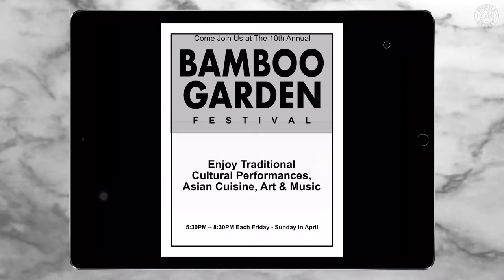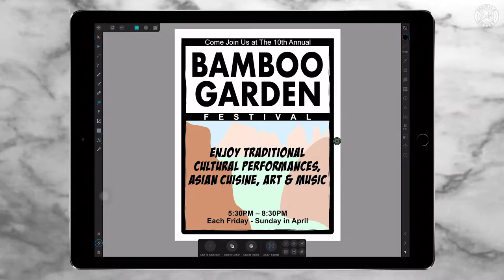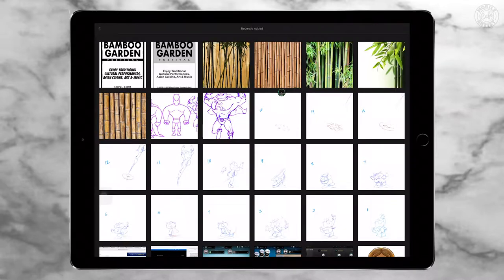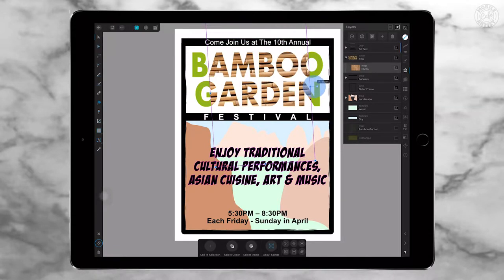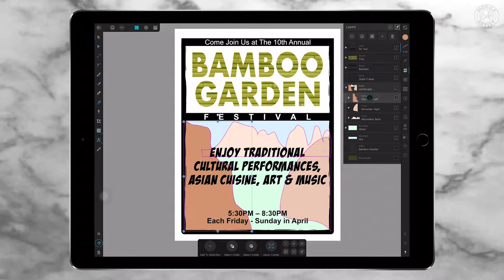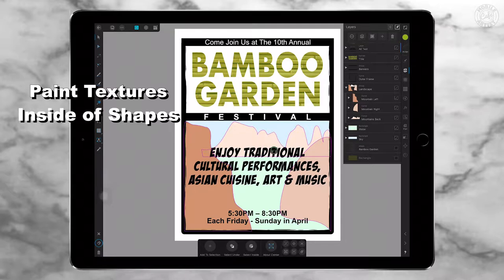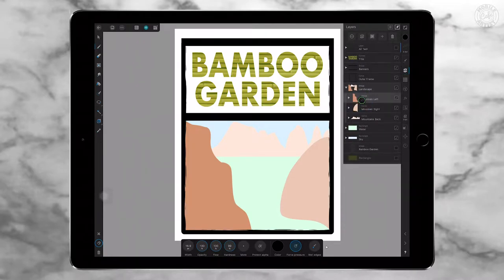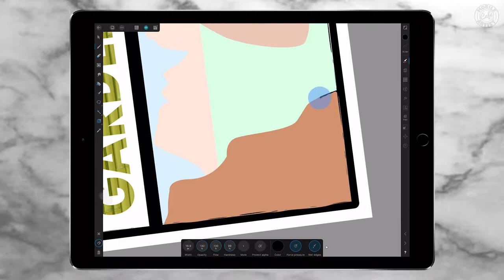Making Your Graphic Designs Pop with Affinity Designer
In this episode I will show you just how simple and easy it is to fill text or shapes with textures using Affinity Designer for iPad.  Adding textures to objects in your design can greatly enhance the visual appeal and keep your work from looking too flat.  Don’t be afraid to experiment with this technique to develop your own great creative designs.   Let me know if the video helps you!